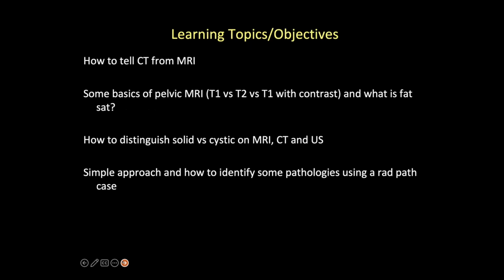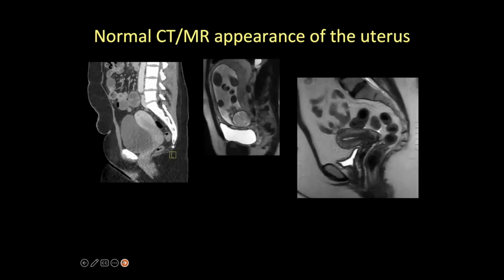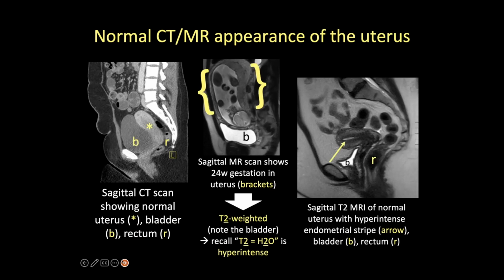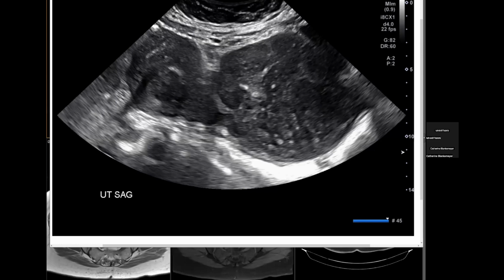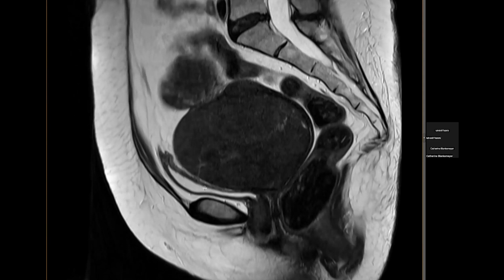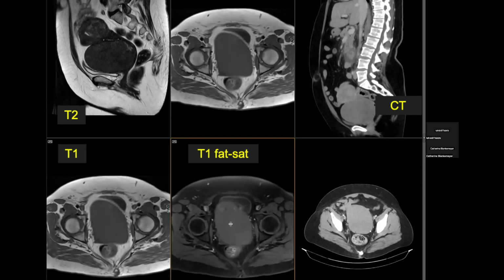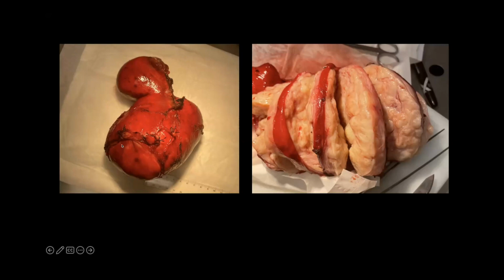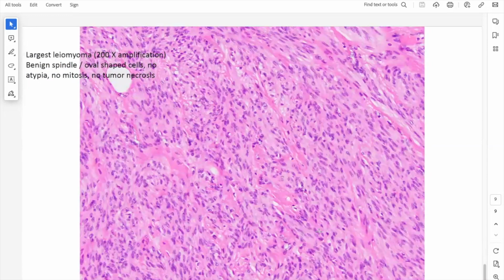Pelvic MRI Crash Course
Want to know the basics of reading a pelvic MRI?  What in the heck is fat sat?  Dr. Hartman and Katie use a rad path case of uterine fibroids to discuss the basics of pelvic MRI in this first rad path crash course.  Target audience:  medical students and anyone who wants to learn about pelvic MRI.